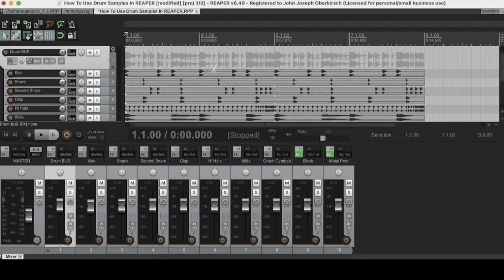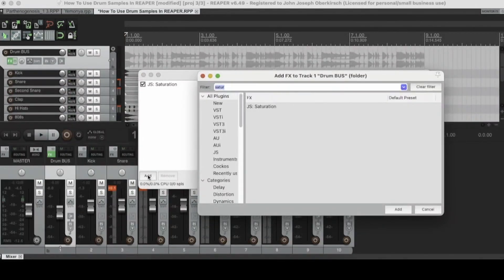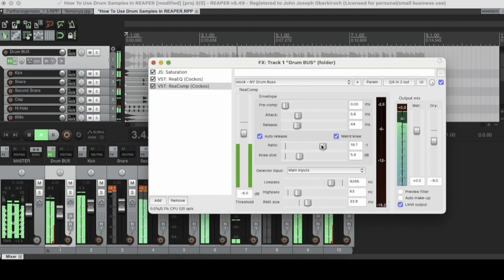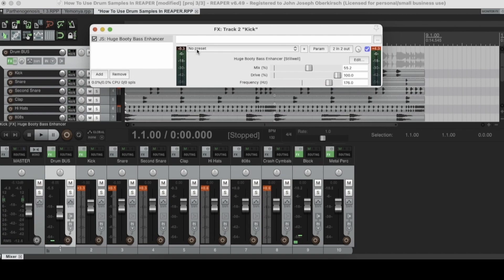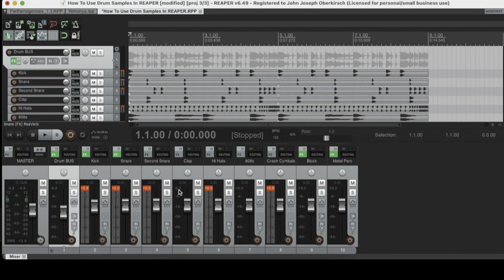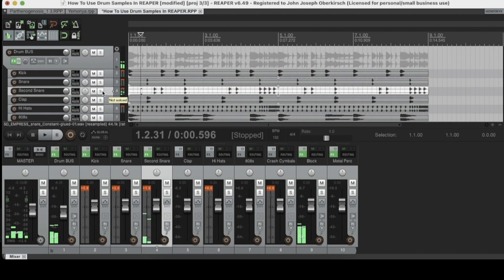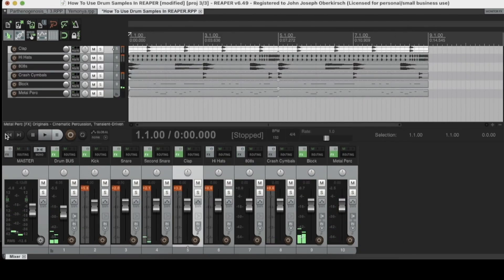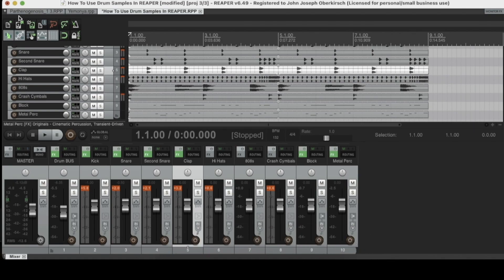Does REAPER Come with Plugins? (What One's You Need to Use!)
In this video, Jack answers does REAPER come with plugins? He also looks at what REAPER plugins you should use and demonstrates using them.

⏱️TIMESTAMPS⏱️
Intro 0:00
Saturation 0:53
ReaEQ 2:31
ReaComp 4:11
HBBE 5:37
Thunderkick 6:56
ReaVerb 8:19
ReaDelay 9:53
RBJ 1073 EQ 11:48
Auto Pan 13:52
Outro 16:19

► What are the go-to plugins that you should be using in REAPER.

HELPFUL LINKS